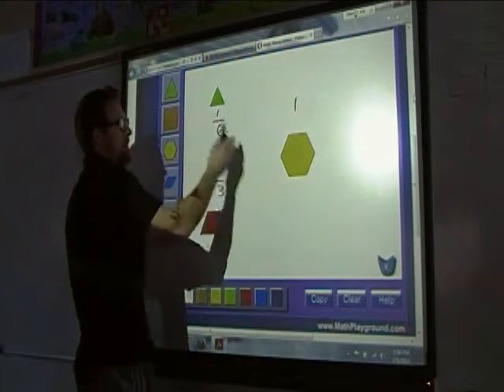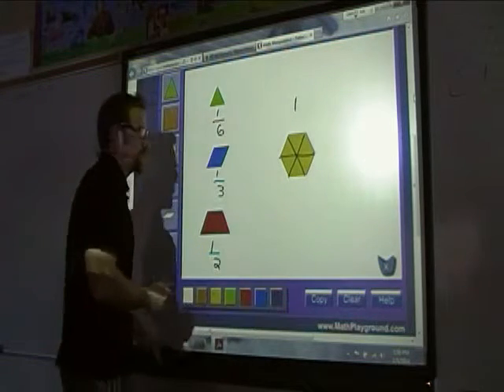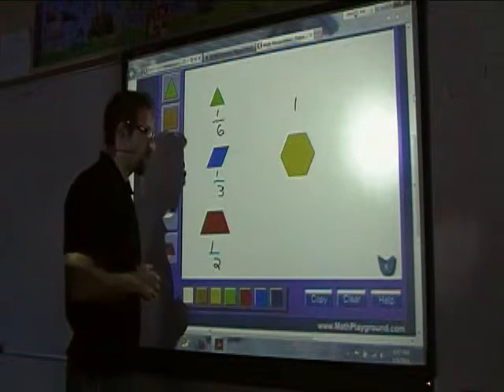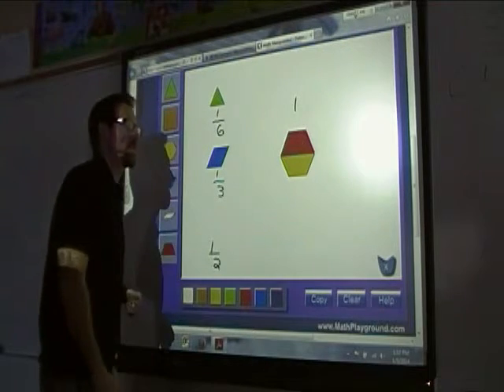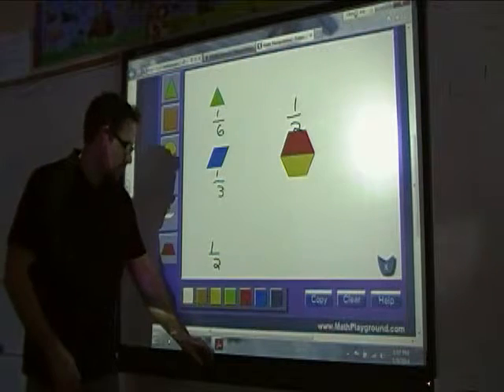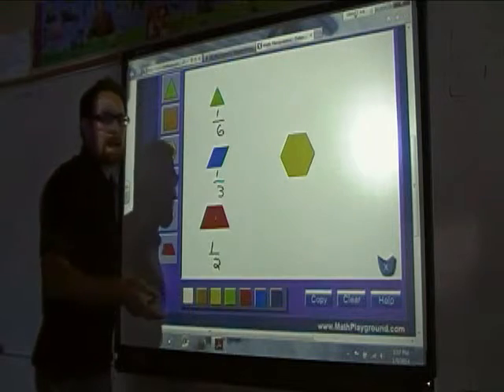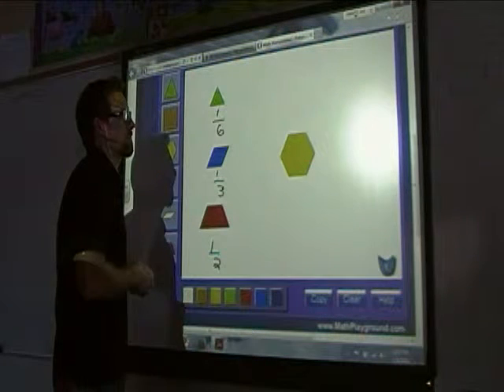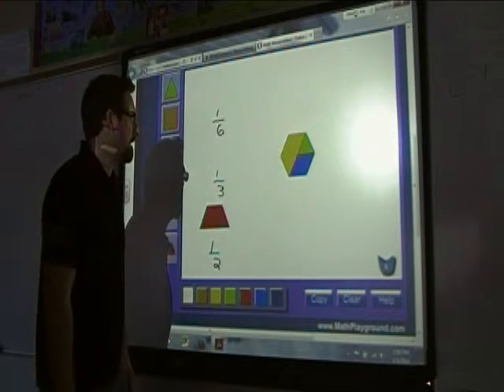Grade 7 Lesson 5.1 Question 1